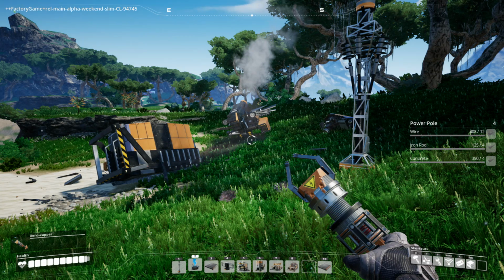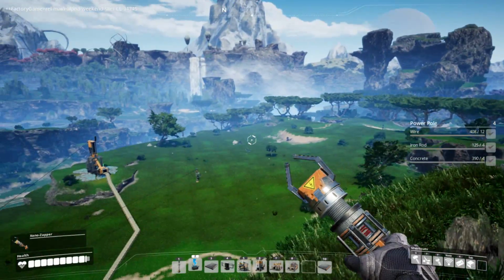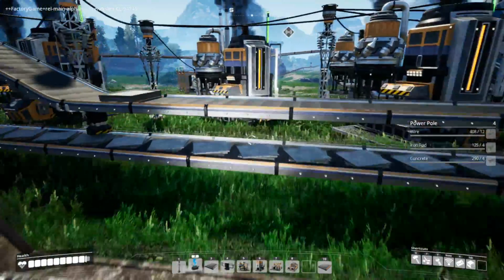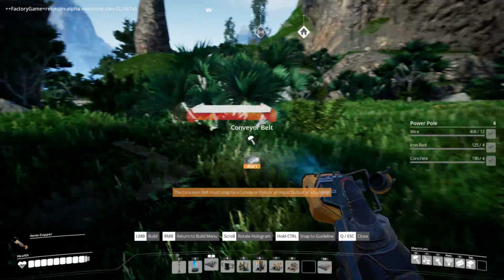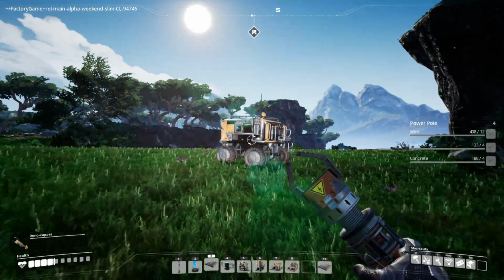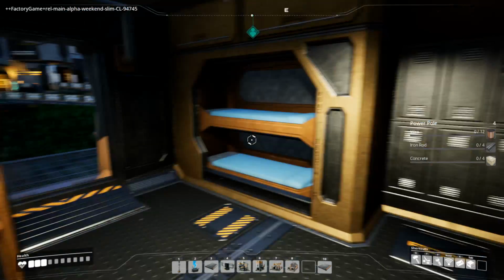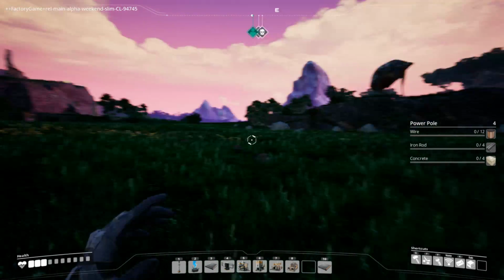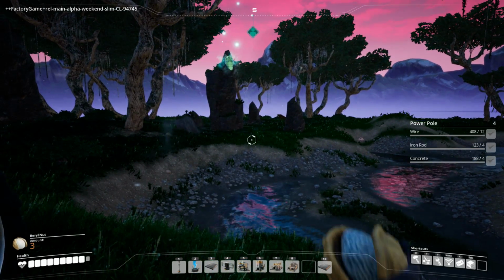Satisfactory EP15 - JD and Tractors What could go wrong | Alpha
use creator tag: JD-PLAYS

Early Access starts March 19!